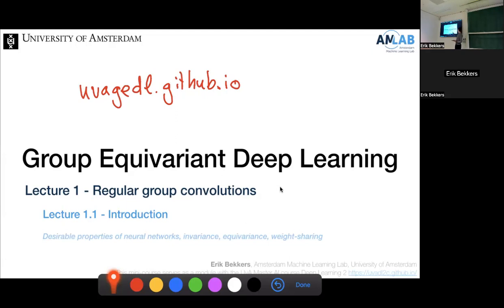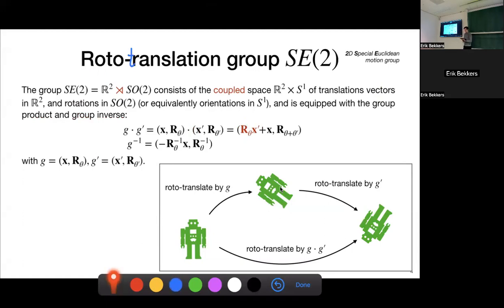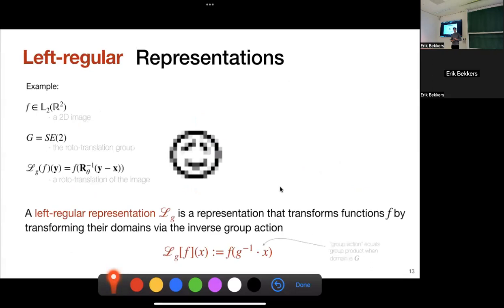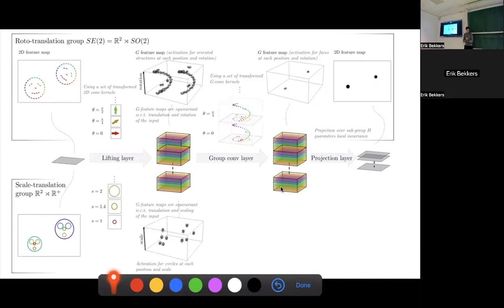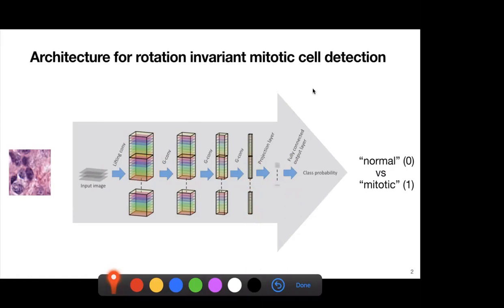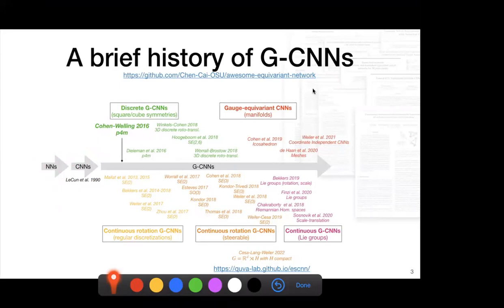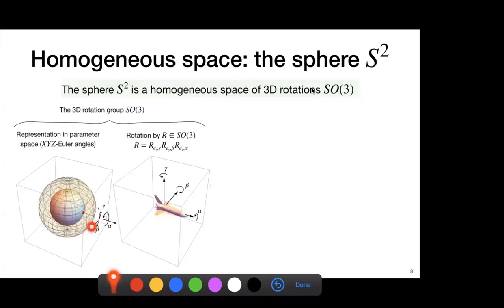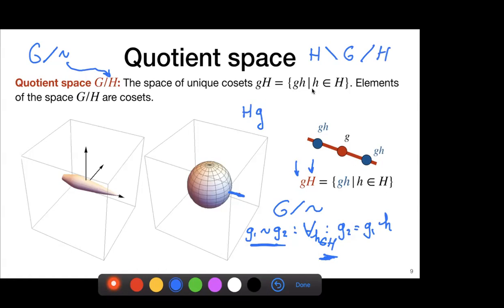UvA Deep Learning 2 (2023): Group Equivariant Deep Learning - Lecture 1